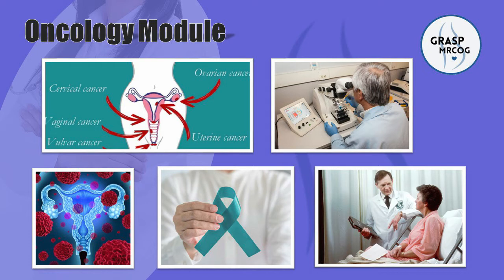Gynae Oncology Module | MRCOG Part 3 | Grasp MRCOG Podcast # 5 | NHS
Podcast by NHS Doctor on Oncology Module for the preparation of MRCOG Part 3 Examinations by Royal College of Obstetricians and Gynaecologists UK